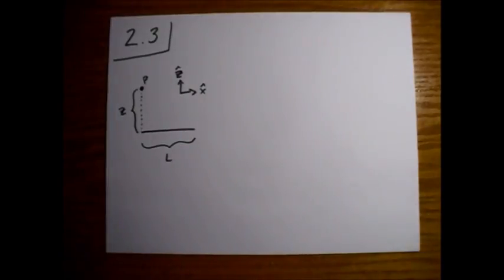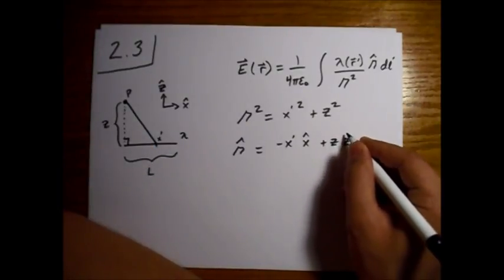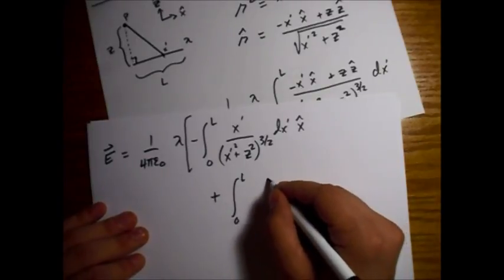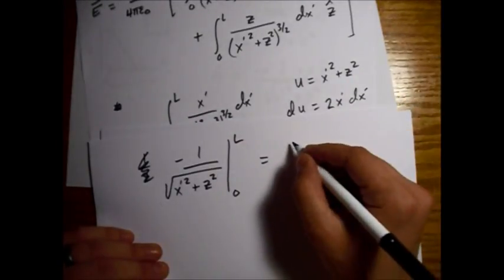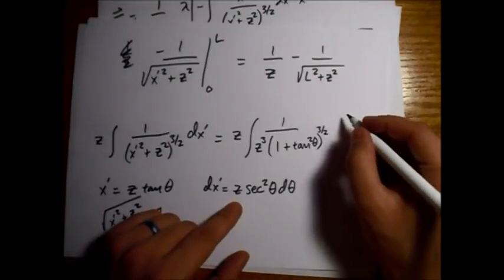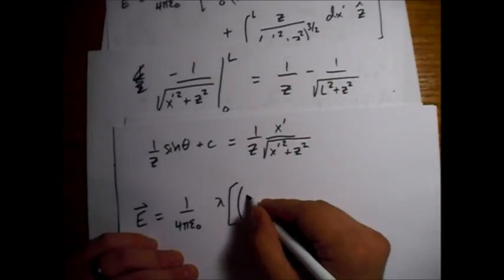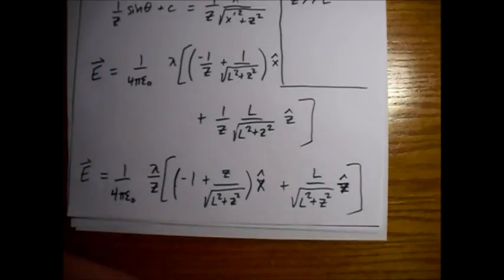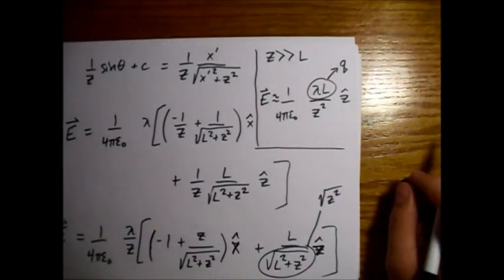Griffiths Electrodynamics Problem 2.3: Electric Field due to Line Charge Segment